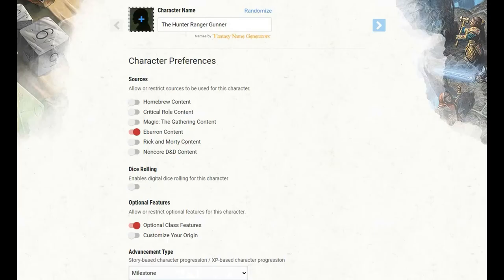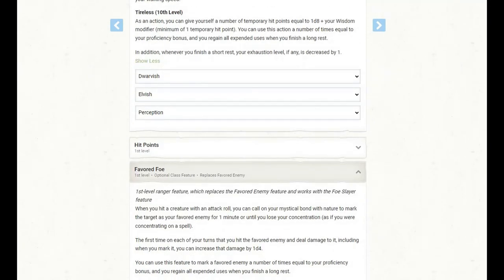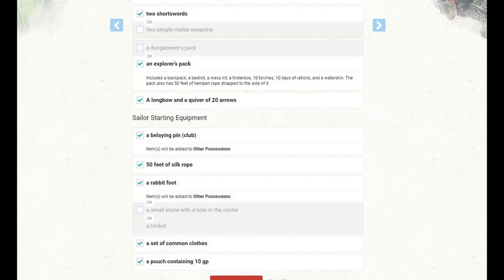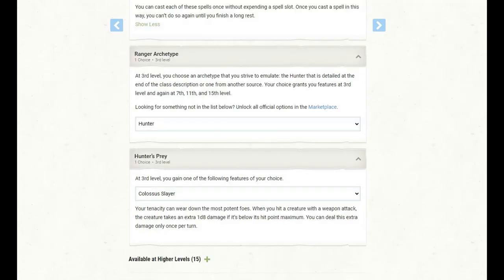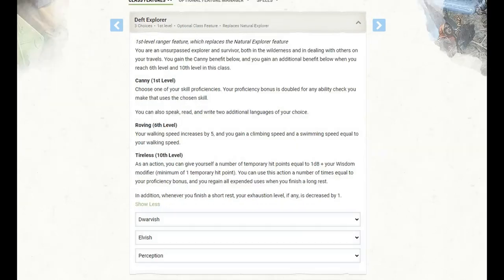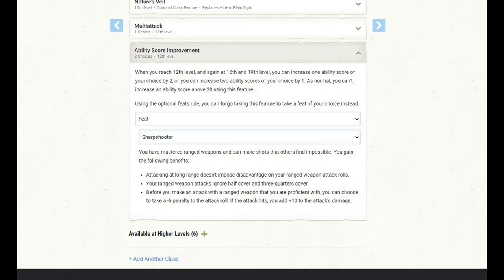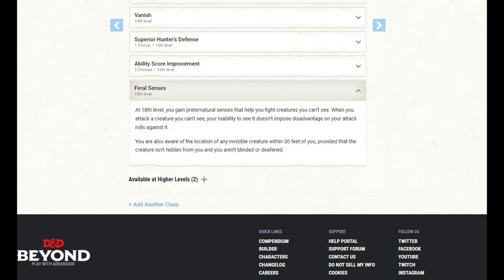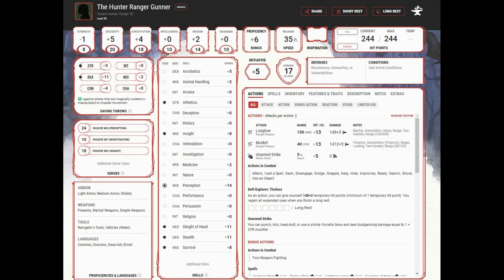DnD 5e Build - The Hunter Ranger Gunner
This is a section on the channel where I walk you through building a character quickly. I'll walk through character creation, stat generation, and a level-up guide to explain how to build (and play) a different character every episode.

This episode covers the Hunter Ranger Gunner.

Since these are builds and not full guides, I don't go too in-depth over the various spells and features I recommend, so if you're looking for content that will teach you more of the game, I highly recommend the dungeon dudes